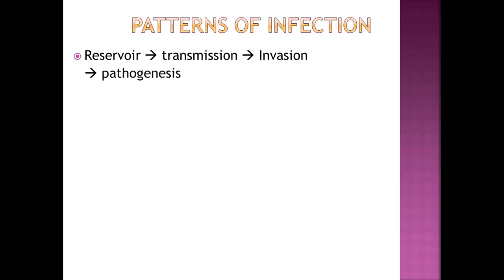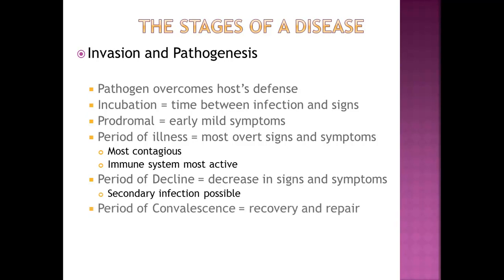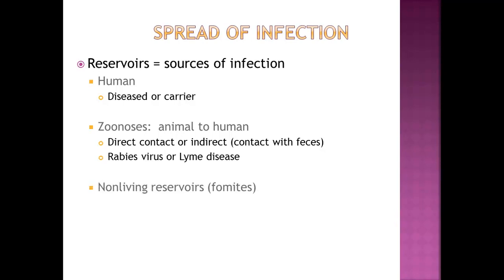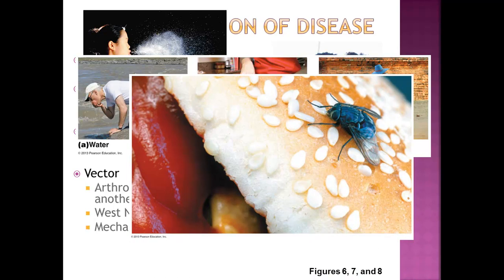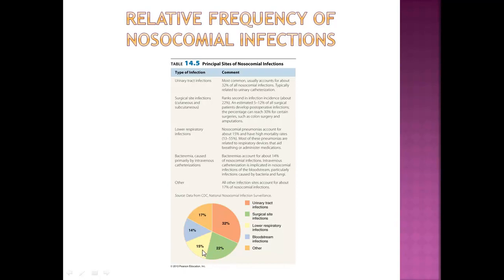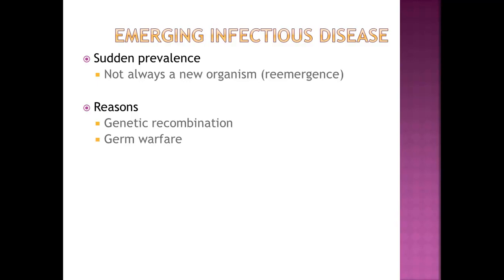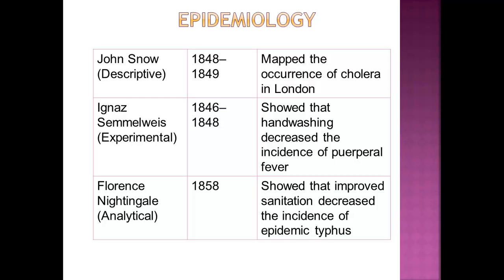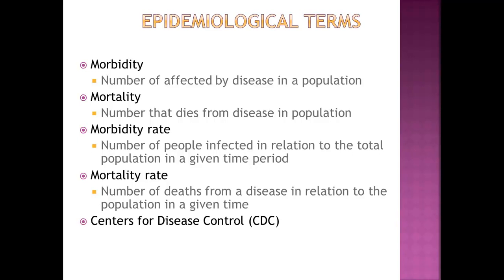Microbiology Chapter 14 Part B